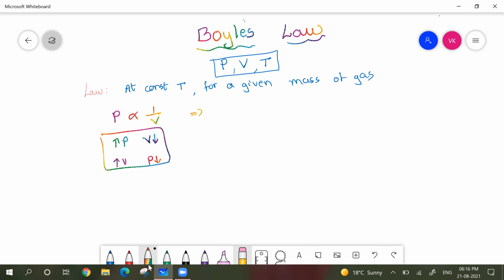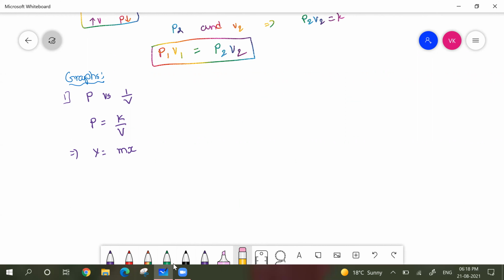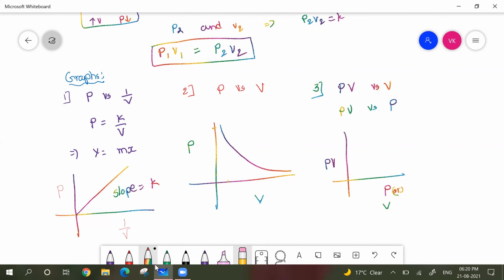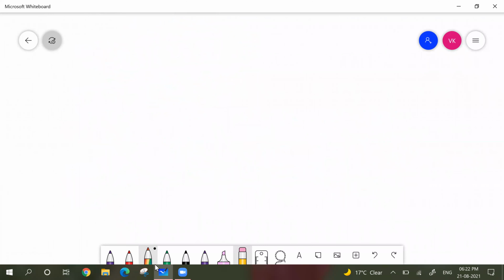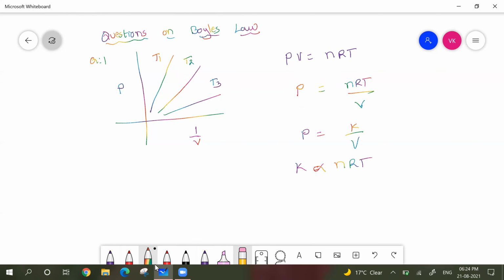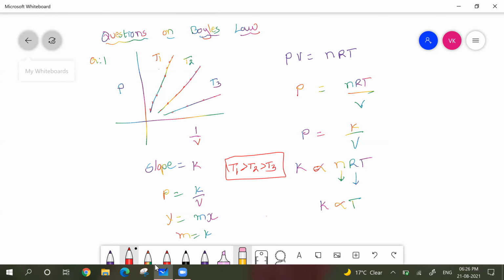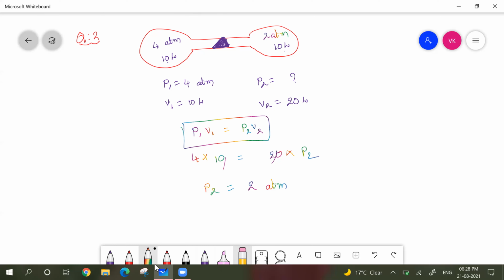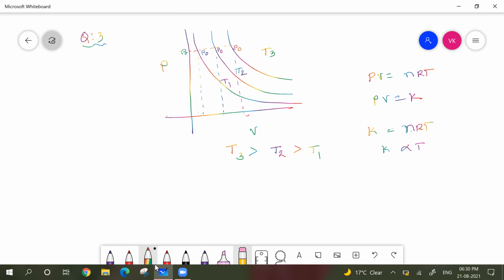Important graphs and questions on Boyle's law(Gaseous state)